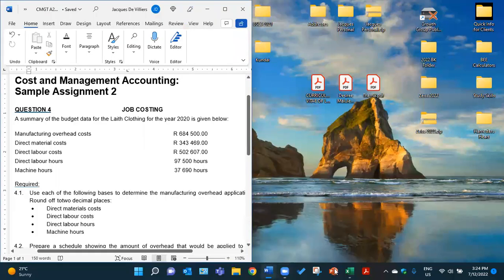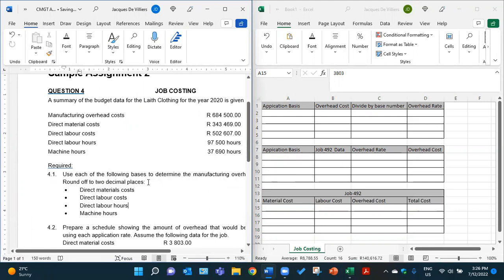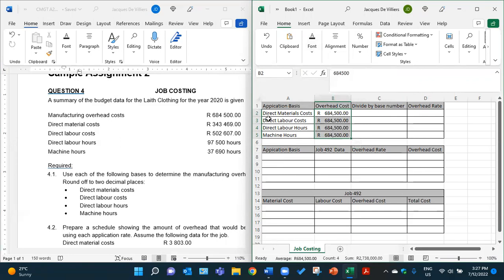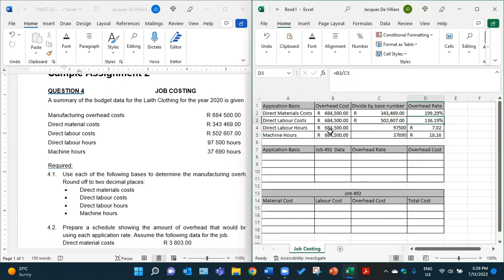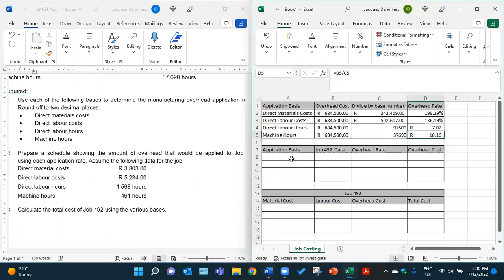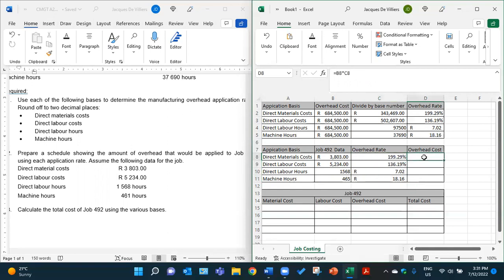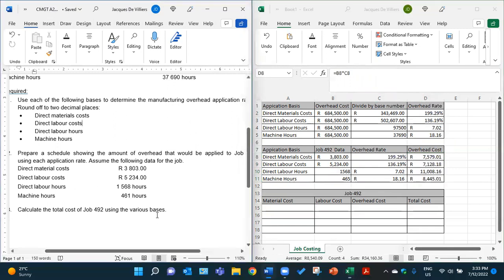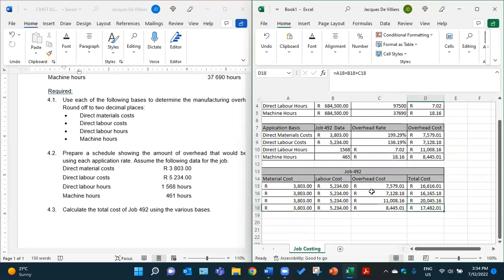CMGT A2Q4 Job Costing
Learn how to cost a job for a manufacturing enterprise.

Video 8 for Cost and Management Accounting as offered by the ICB.